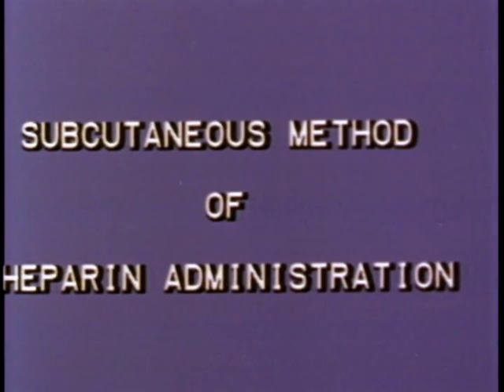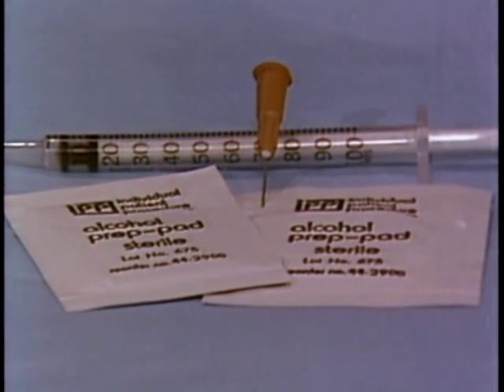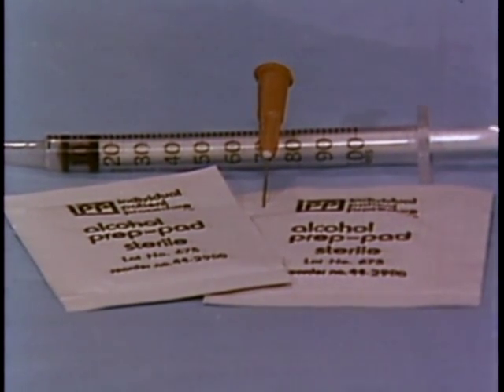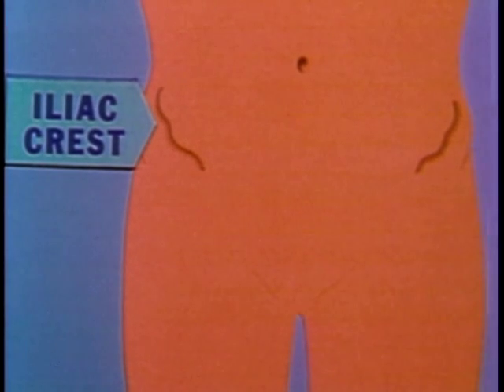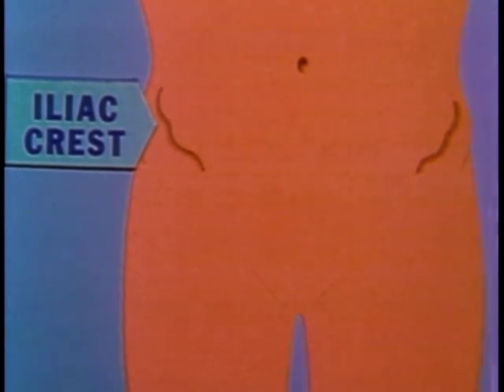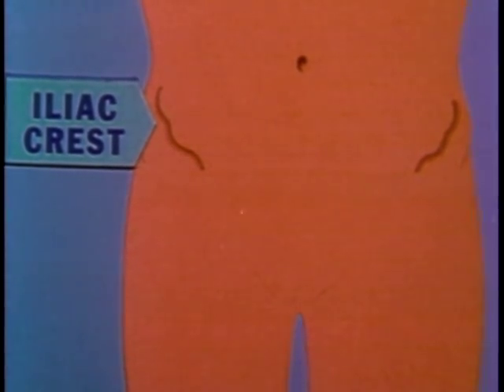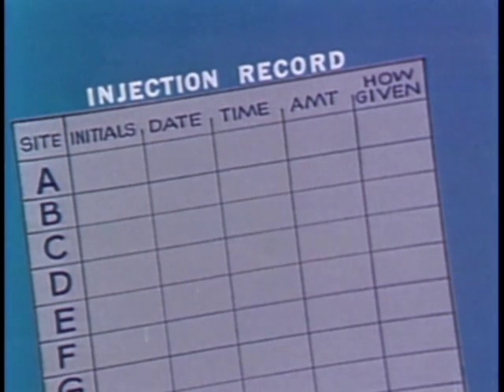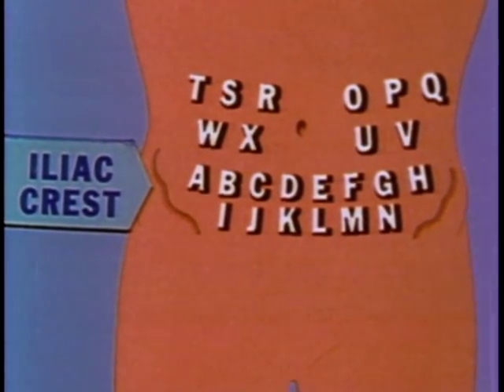ANTI-COAGULANT THERAPY - HEPARIN INJECTIONS